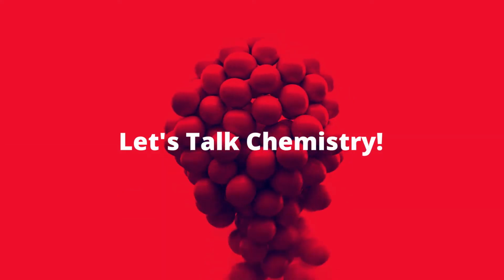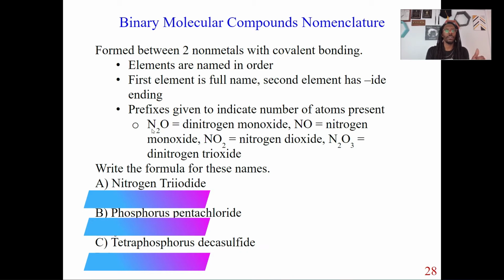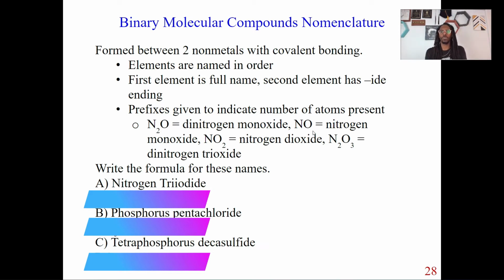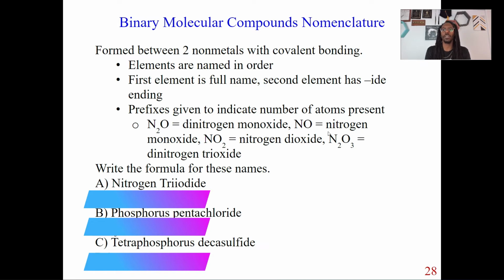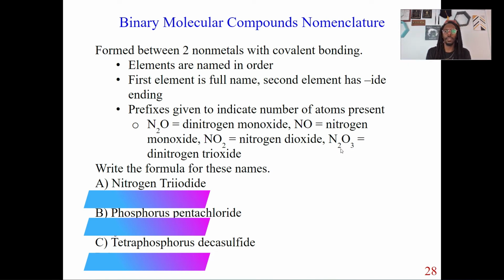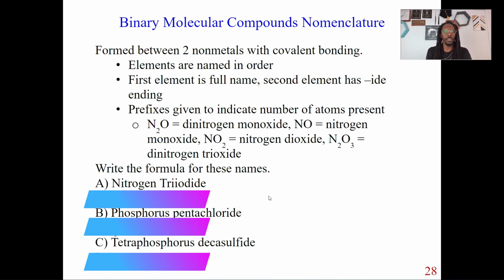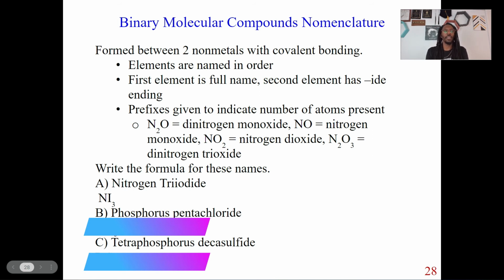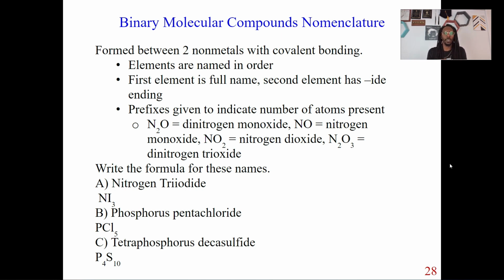How to Name Binary Molecular Compounds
When naming binary molecular compounds the first element is given its element name; the second is given its root followed by ide.  Dr. J will discuss molecular compound nomenclature.  Check the playlist for more videos to help you with Chemistry.